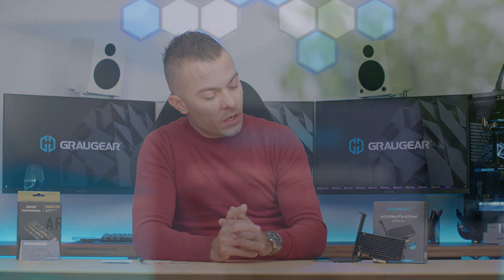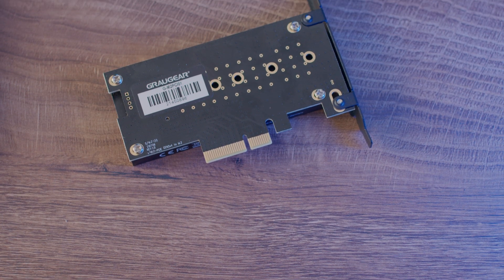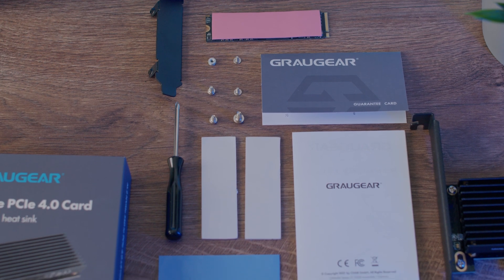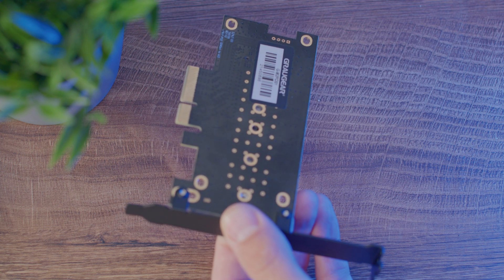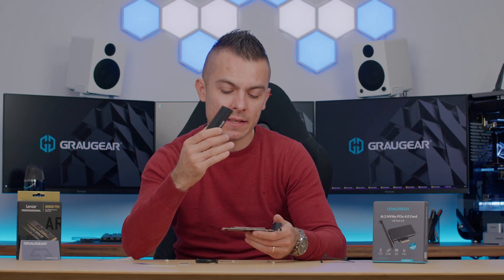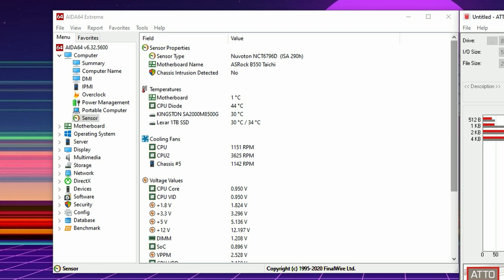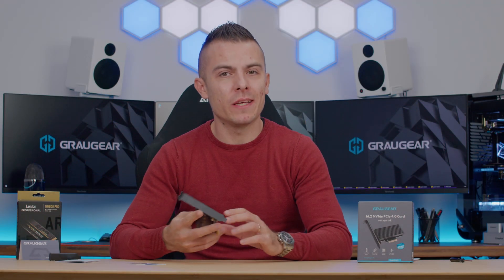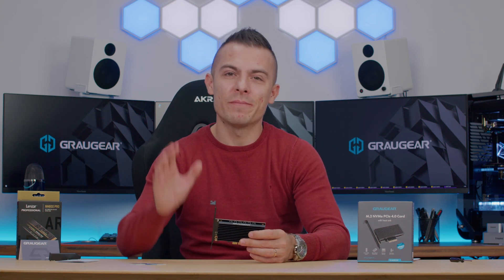GRAUGEAR M.2 PCIe 4.0 Card with HEATSINK - COOLING YOUR M.2!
Intro in the video says it all, but to be precise, this is something that will cool down your M.2 SSD without a single problem. GrauGear M.2 PCIe NVME 4.0 Card with Heatsink will do the job properly and the installation is as simple as it gets. Check out the video for the tutorial, thermals and all other information you need to know.

►GrauGear M.2 PCIe NVMe 4.0 with Heatsink